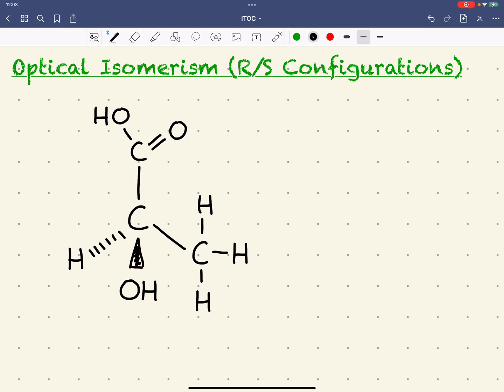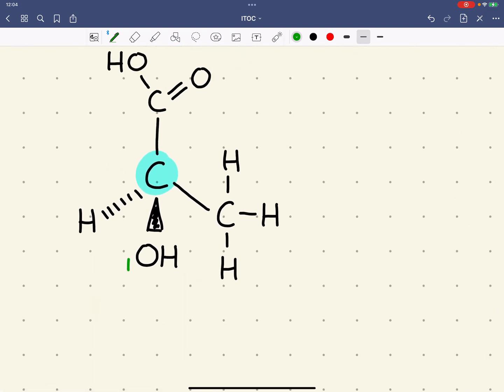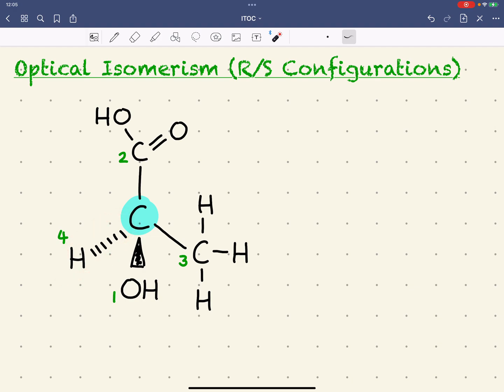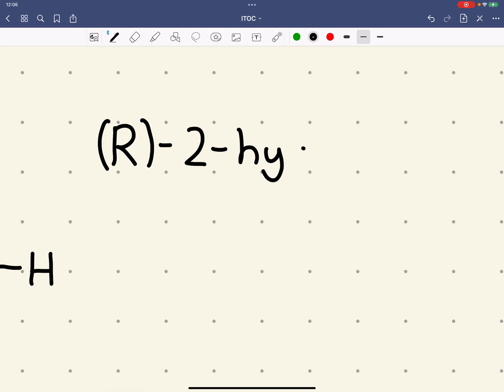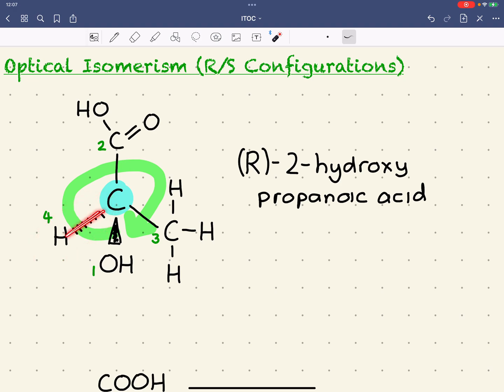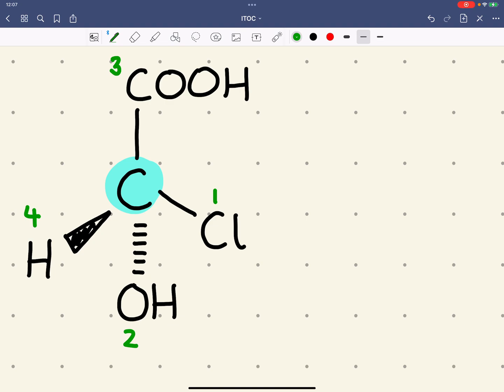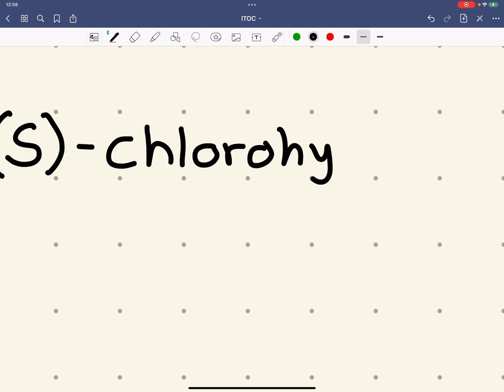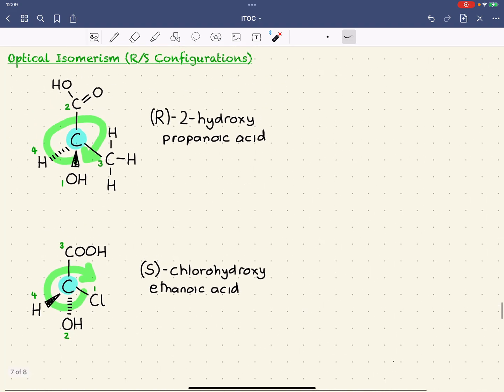R/S Configurations of Chiral Centres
How to assign the R/S notation to compounds containing a chiral centre.